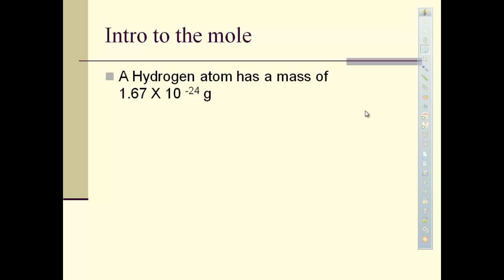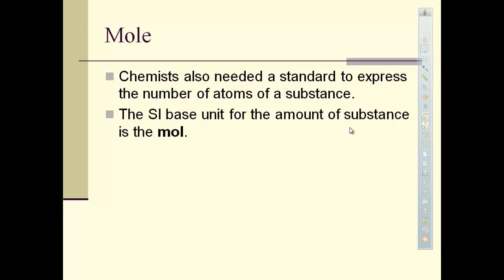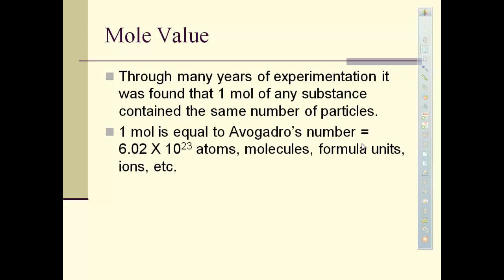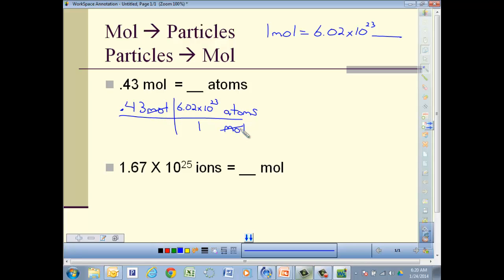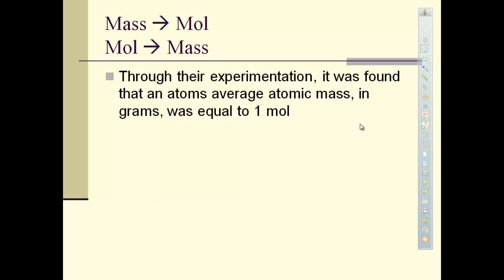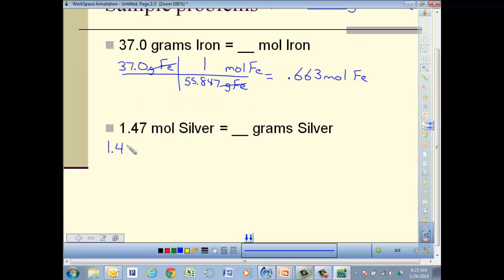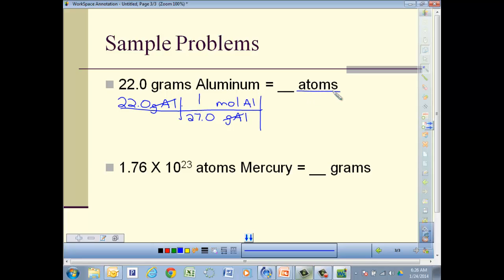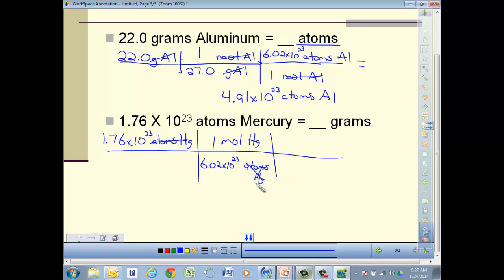Moles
Chemistry Intro to the Mol and Avogadro's Constant